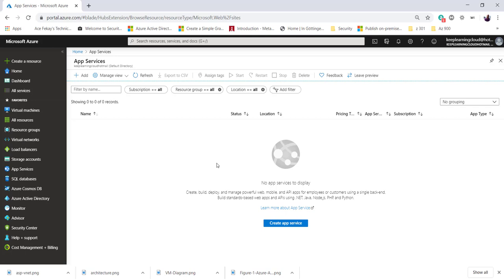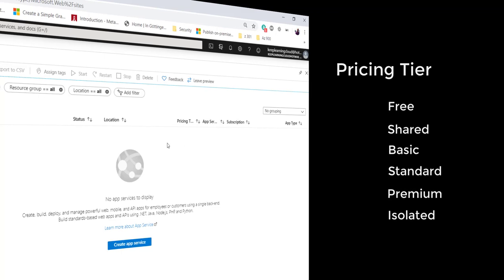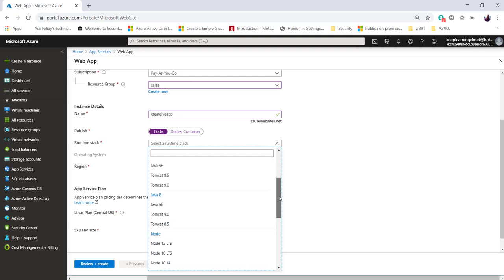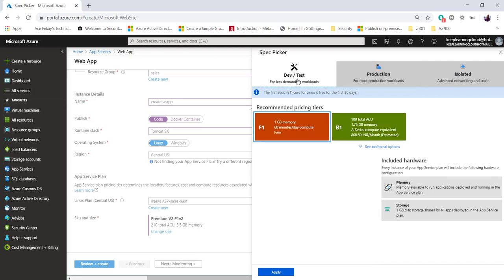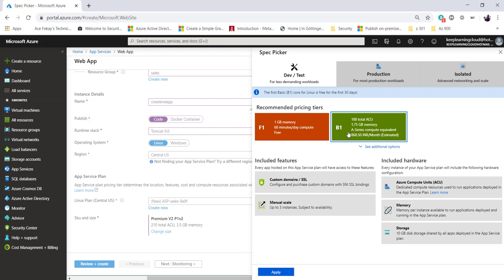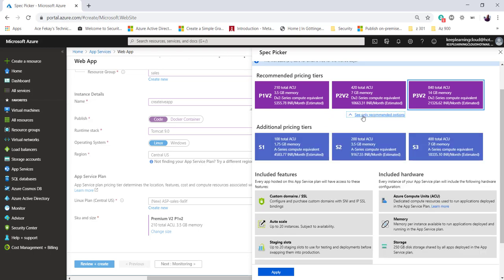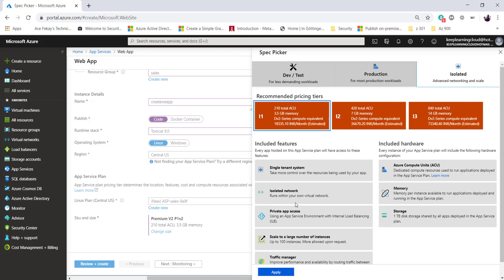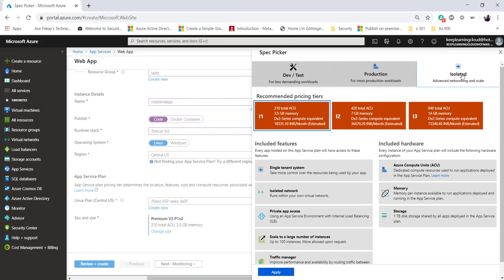3 App Service Plan pricing tiers